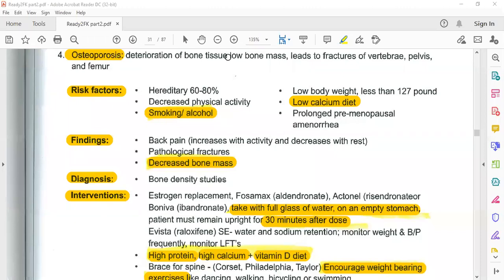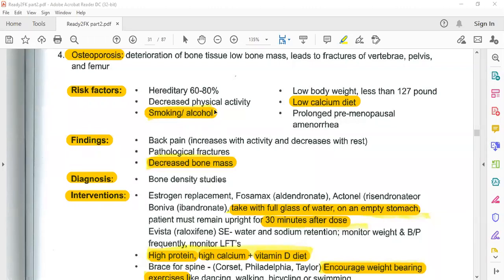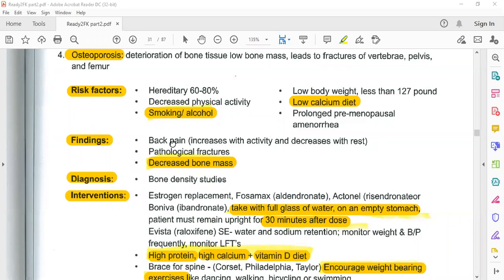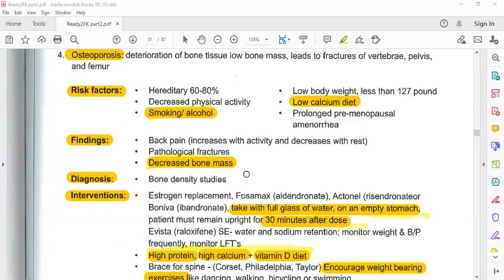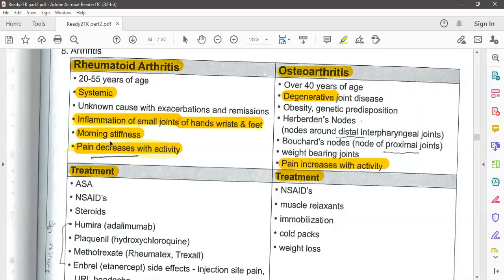Osteoarthritis Osteoporosis Rheumatic arthritis NCLEX Review Nursing Care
Osteoporosis Treatment, Symptoms, Pathophysiology Nursing Care NCLEX
Osteoarthritis Osteoporosis Rheumatic arthritis  compare & contrast NCLEX Review